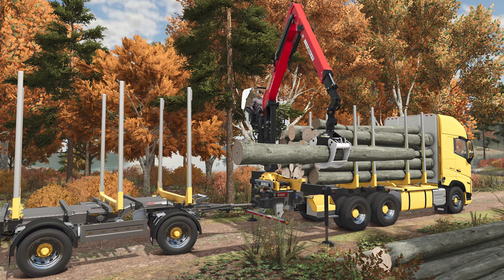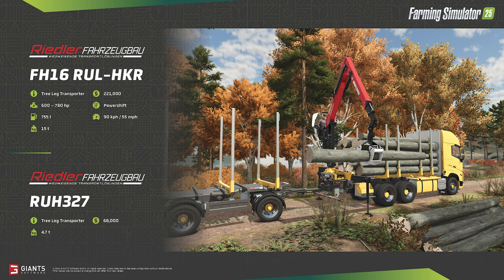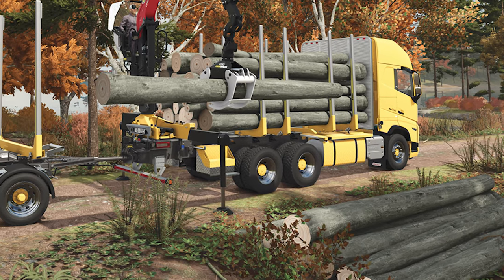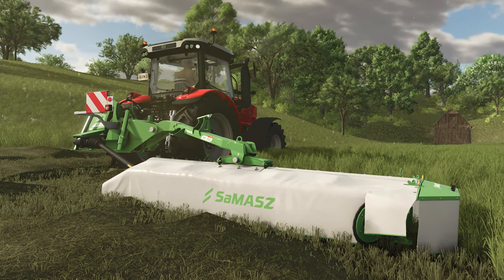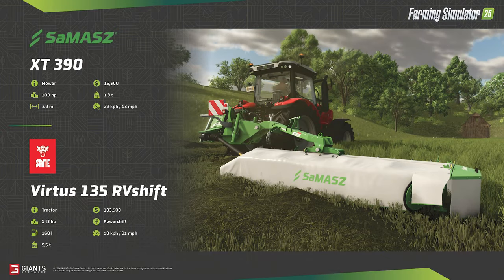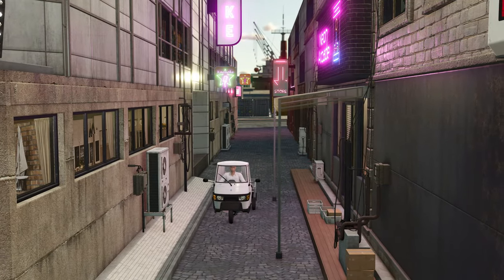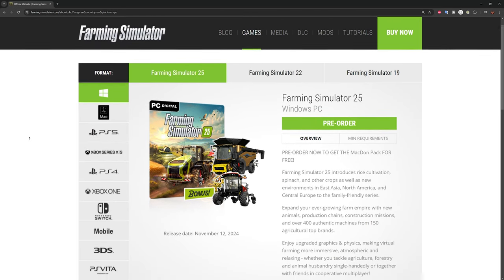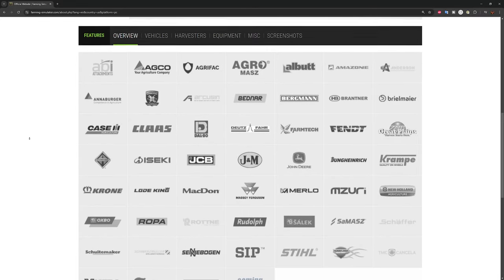❤️ Farming Simulator 25 Fact Sheets ❤️ Oct 18 2024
Week 8 of our fact sheet rundown brings us quite a variety of items.  From forestry to mowers.

Games and Online Game Stores

Giants Software - Partner Code: FarmerKlein